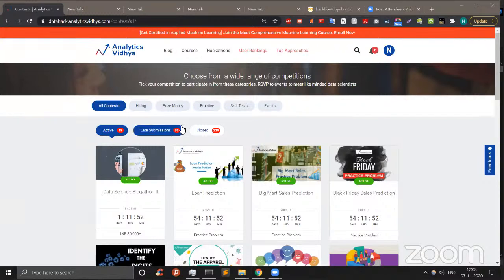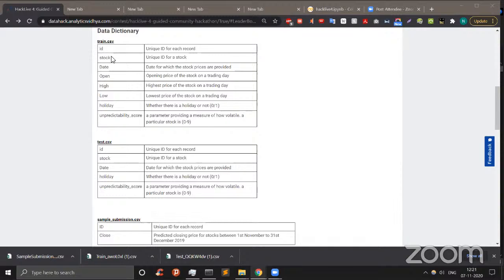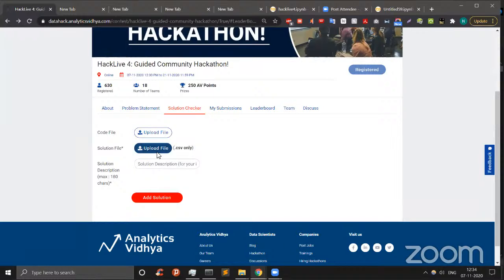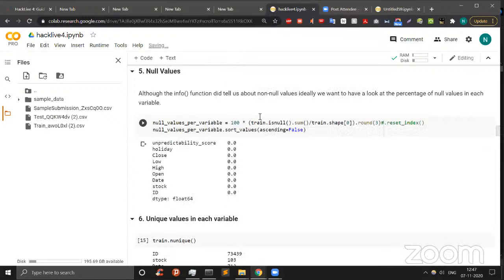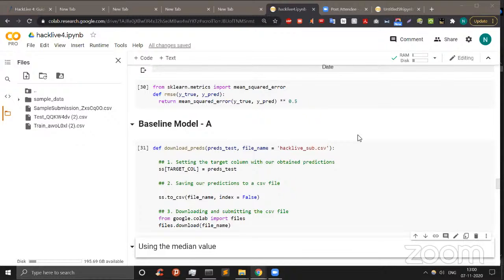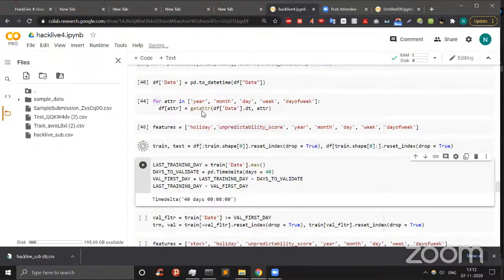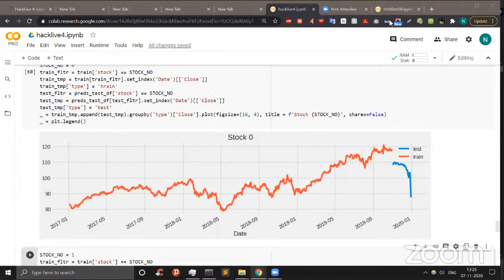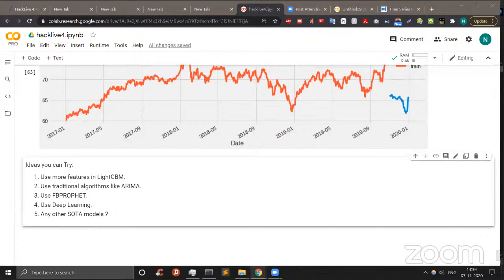HackLive 4: Guided Community Hackathon!